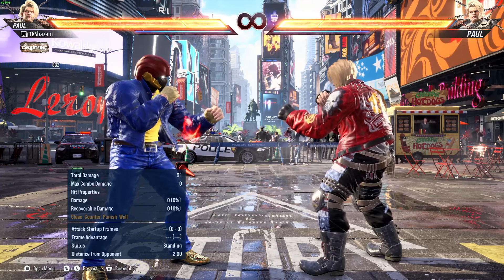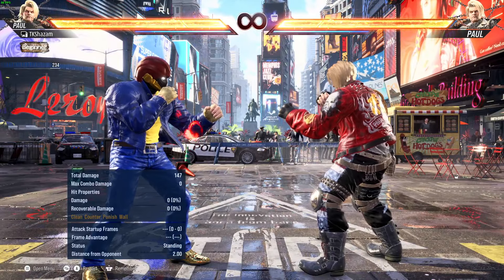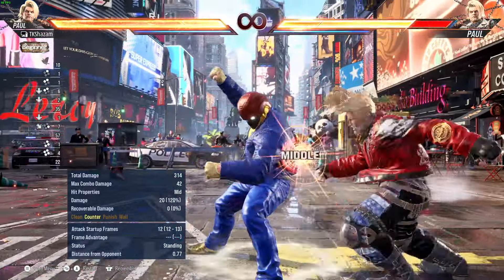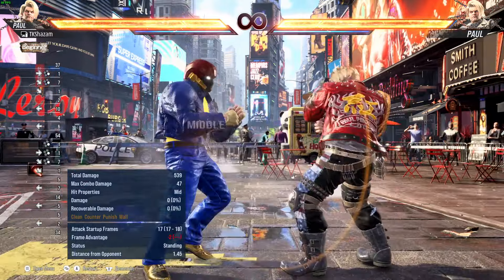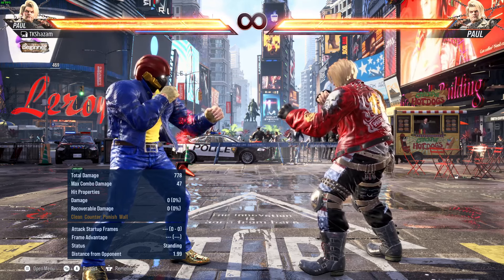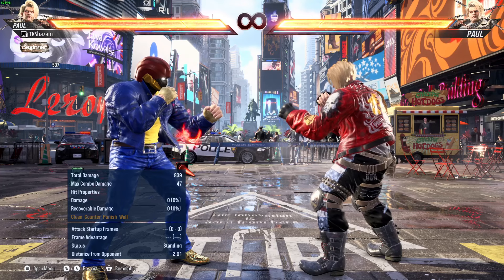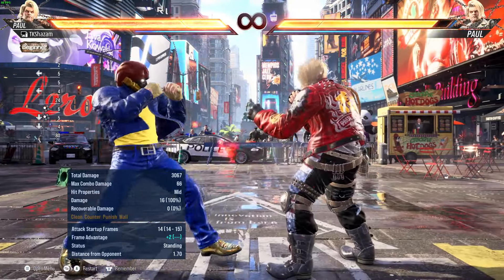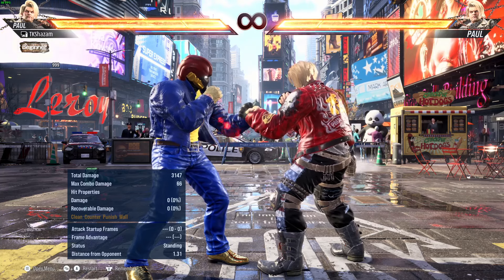T8 Paul Basics: DF4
I gush about df4 for a bit.

Wavu Wiki T8 Paul (Work in progress but everyone is welcome to contribute!)